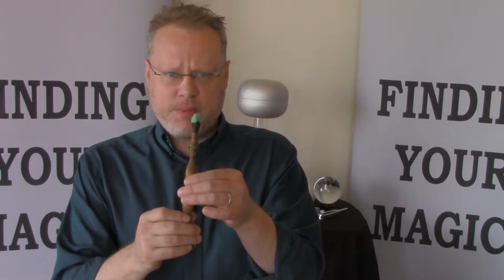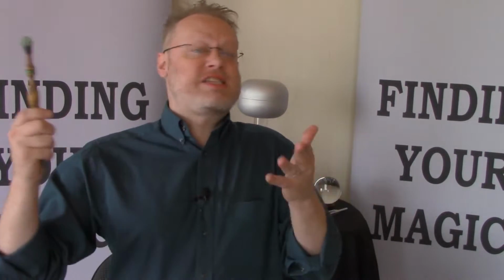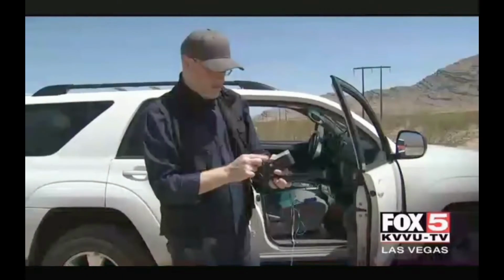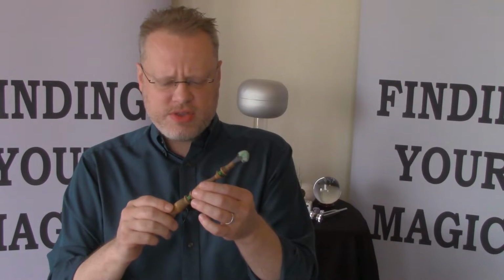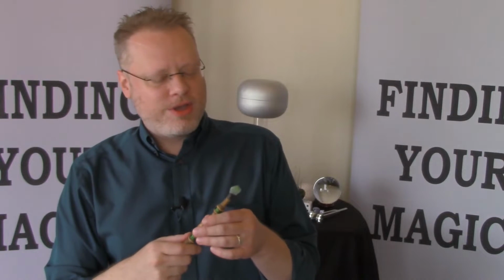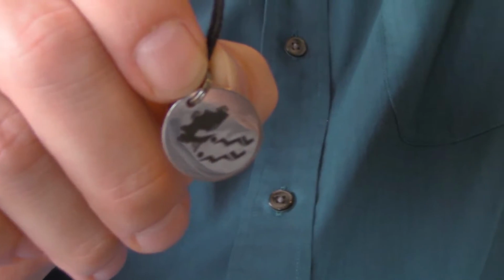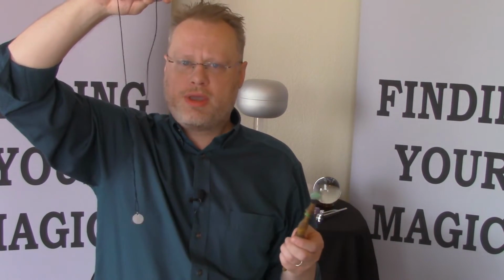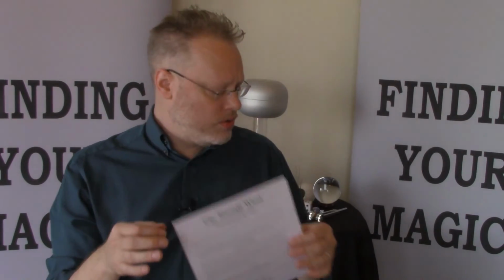The Emerald Wand!